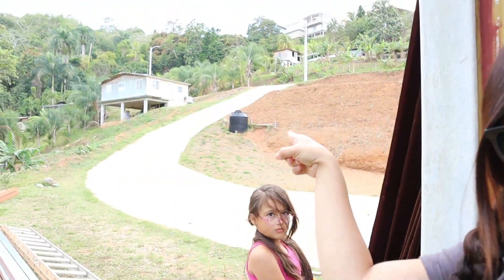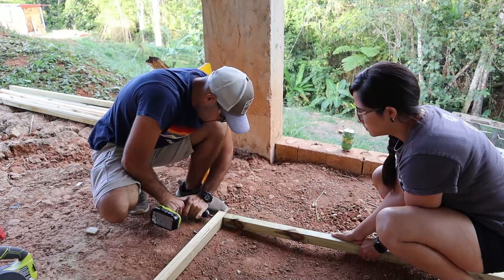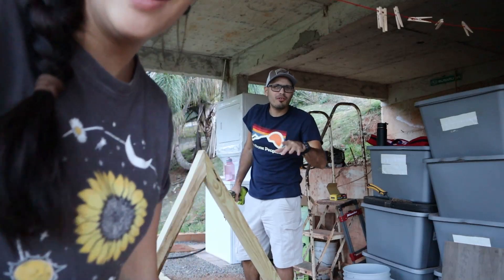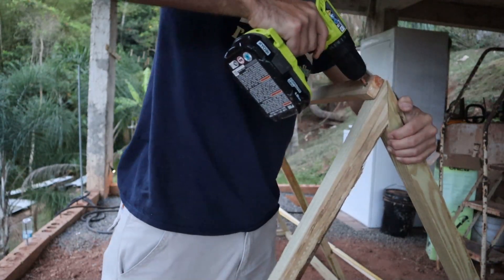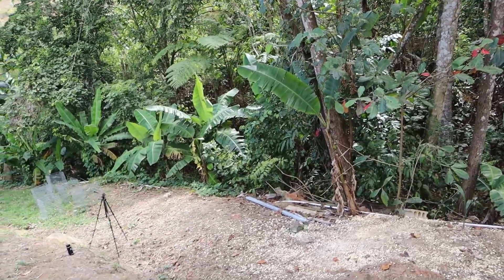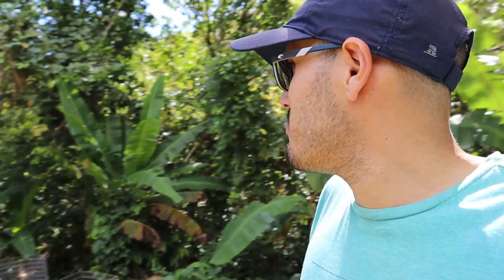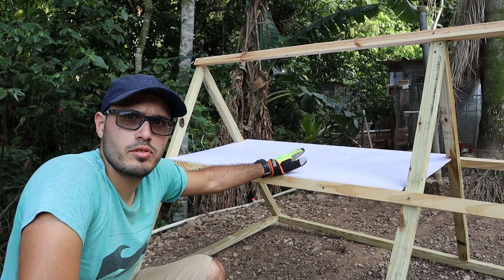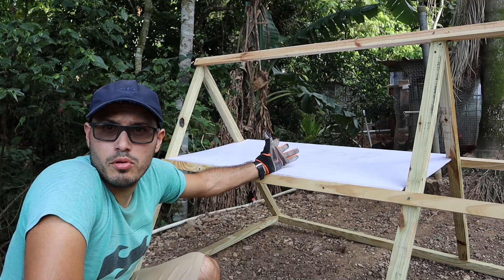How to Build a Backyard Chicken Coop | DIY Chicken Coop on a BUDGET!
In this video, we share how we build a chicken coop on a budget, we really hope you like and enjoy this video.

Some Amazon Products We Use
*Olive Trees
*Pillow Covers
*Quilt Set
*3 Step Ladder
*Compact Drill